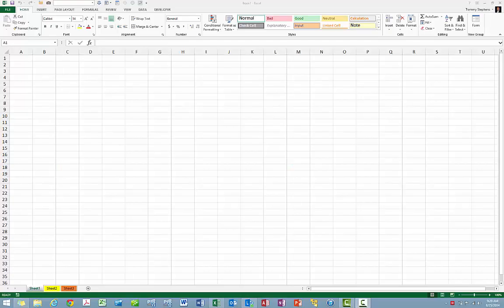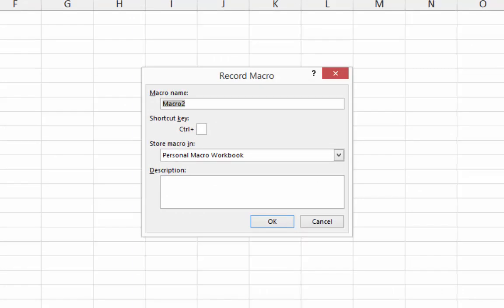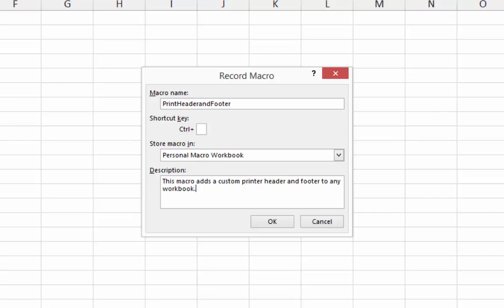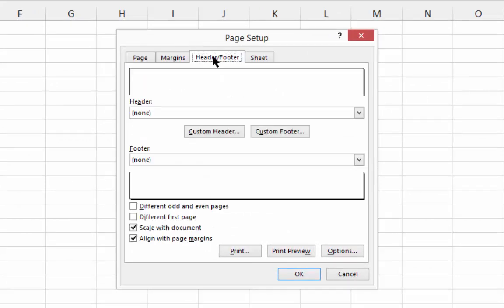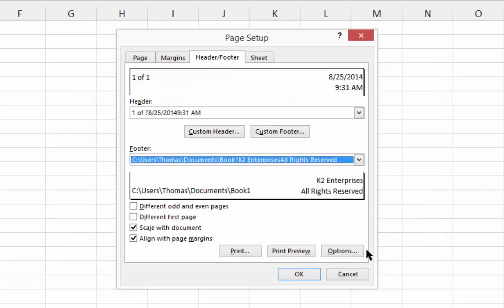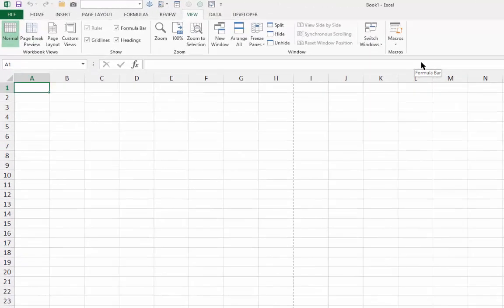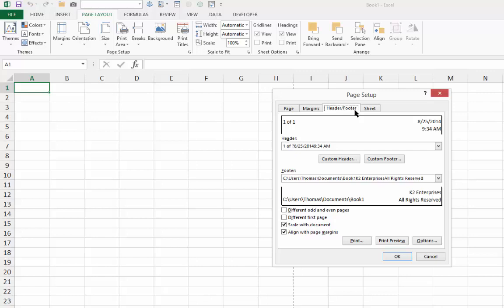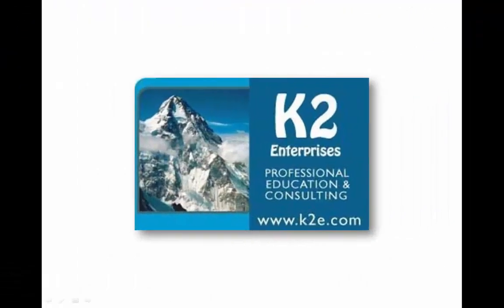An Easy Excel Macro To Insert Custom Print Headers and Footers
For many, simply mentioning the phrase “macro” causes fear and trepidation. Relax! This one is going to be easy. In this tip, you will learn how to record a simple macro in Excel to insert custom print headers and footers into your workbooks, alleviating you from wasting time on this rather tedious task.